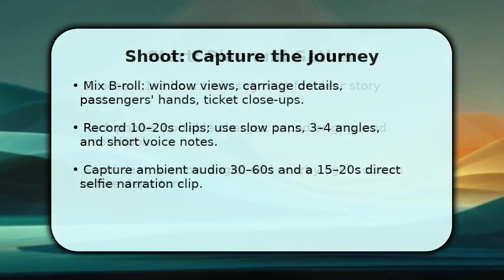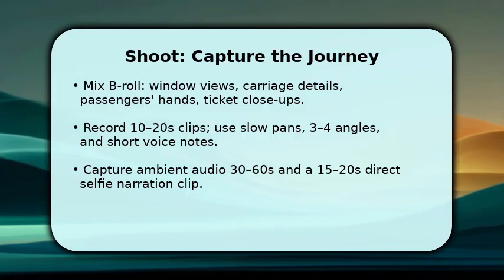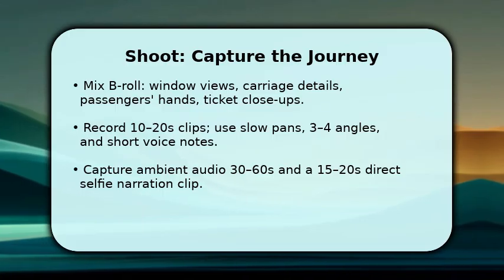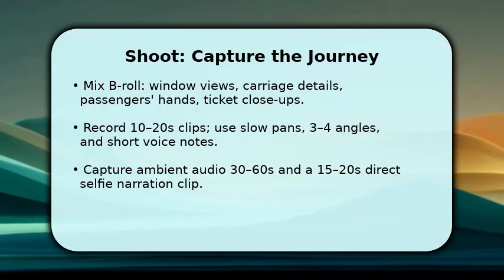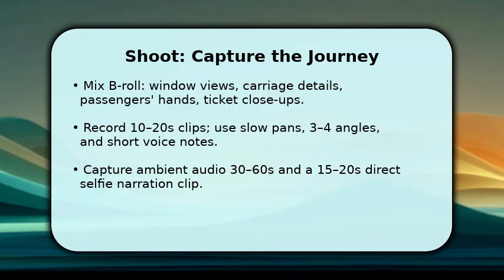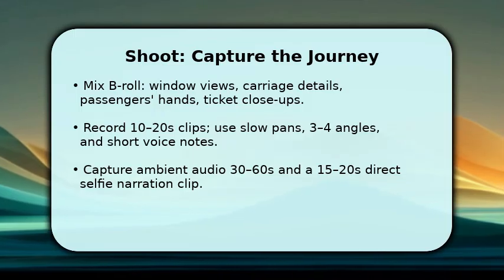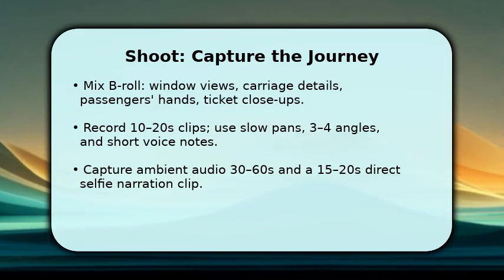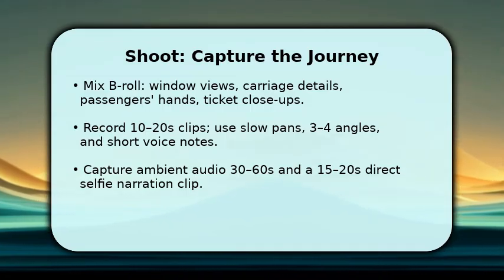How to Make Train Travel Story on Instagram (easy Method)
How to Make Train Travel Story on Instagram (easy Method) | 🔒 Surfshark VPN Deal — Stay private and secure. $1.99/mo + 3 Months Free ▸

Discover the charm of train travel as you embark on a visual journey through scenic routes with our easy-tosetup Instagram story guide. Learn how to capture and share your own rail adventures, from boarding stations to bustling cityscapes.

train travel, Instagram stories, visual journey, railway photography, capture train moments, share rail adventures, boarding stations, cityscapes from trains